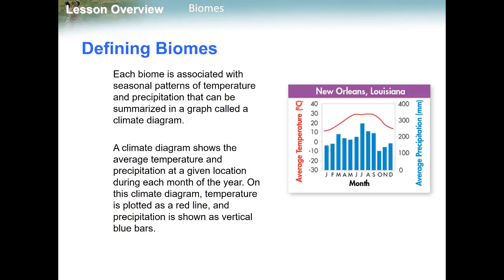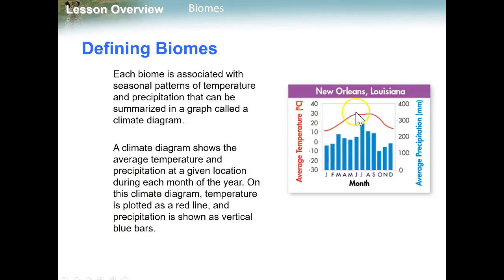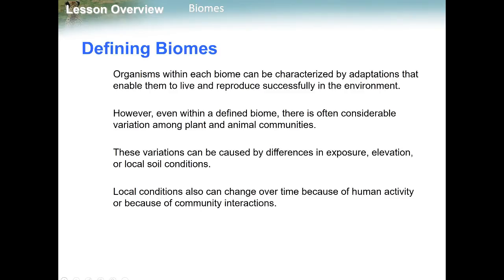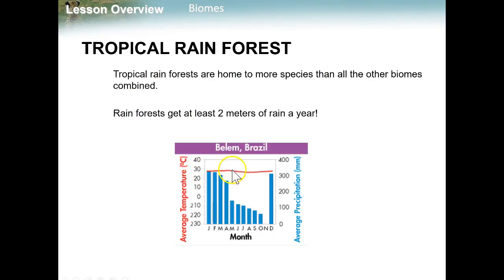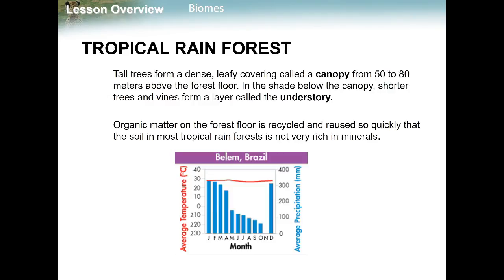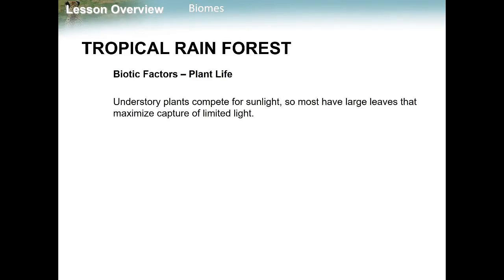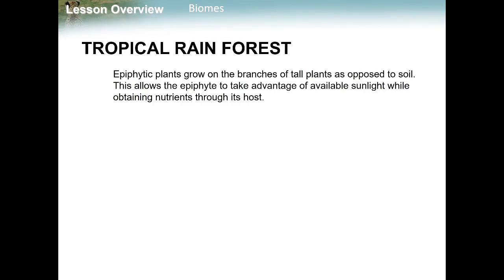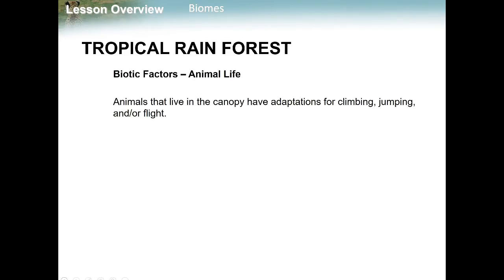GEN BIO CH 4 SEC 4.4 #2